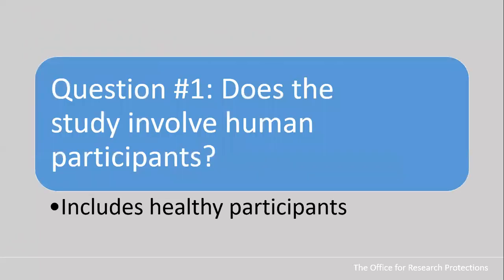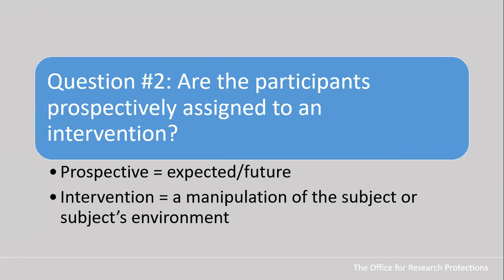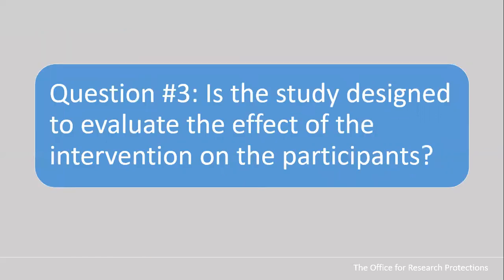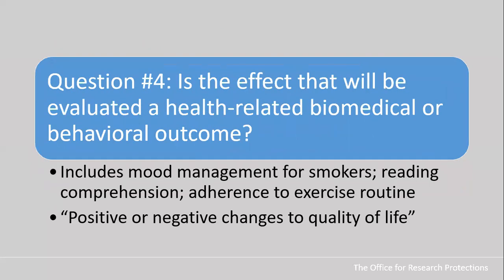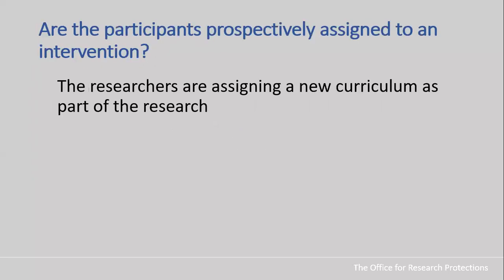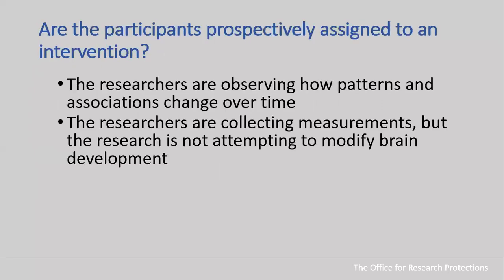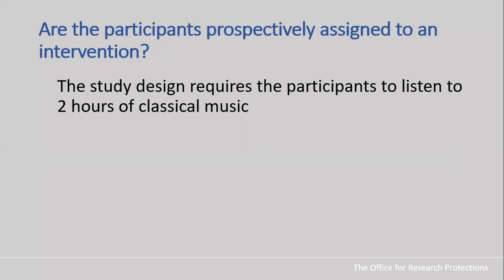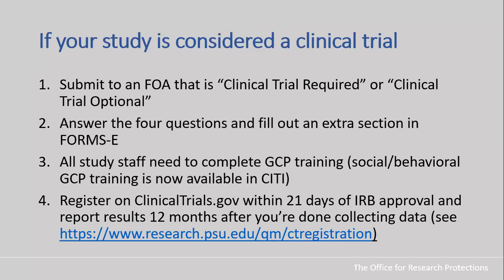Clinical Trials in 15 Minutes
Katie Bode-Lang, Director of Education and Quality Management, Office for Research Protections at Penn State, covers the NIH definition of Clinical Trials in 15 minutes.